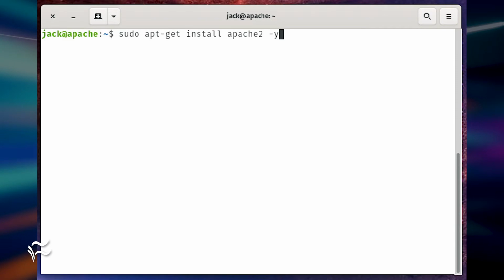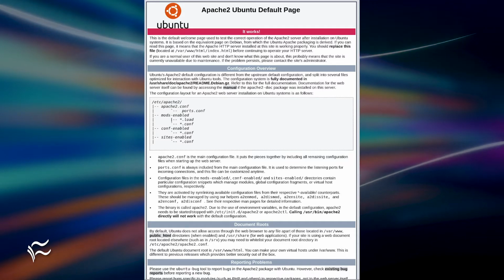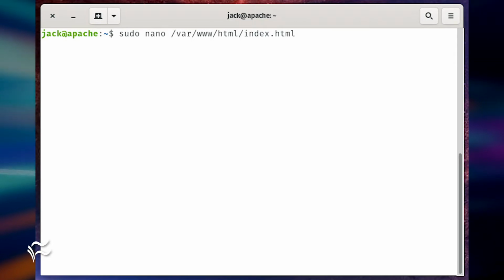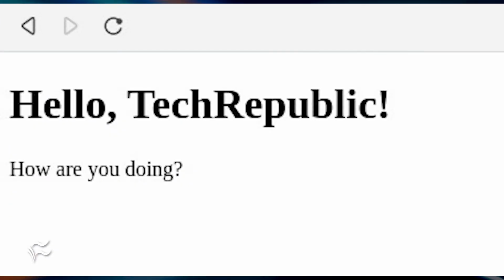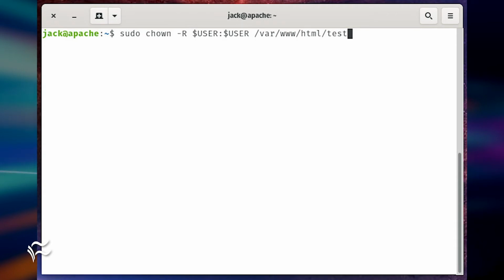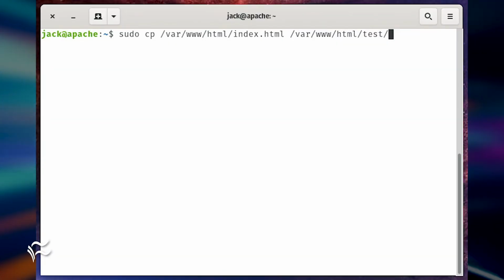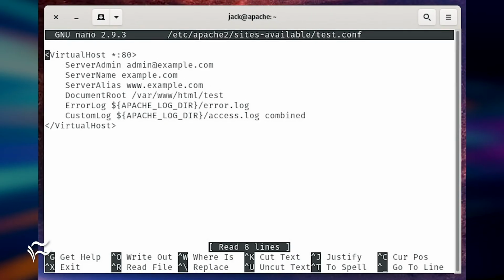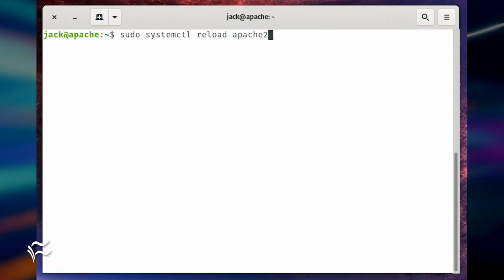Apache web server: How to install and configure a website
If you've never deployed a website with the Apache web server, you're about to learn how.

List of Commands:

sudo apt-get install lamp-server^
sudo systemctl enable apache2
sudo mv /var/www/html/index.html /var/www/html/index.html.bak
sudo nano /var/www/html/index.html
!DOCTYPE html
html
body
h1 Hello, TechRepublic! /h1
p How are you doing? /p
/body
/html
sudo mkdir -p /var/www/html/test
sudo chown -R $USER:$USER /var/www/html/test
sudo chmod -R 755 /var/www/html/test
sudo cp /var/www/html/index.html /var/www/html/test/
sudo nano /etc/apache2/sites-available/test.conf
VirtualHost *:80
    DocumentRoot /var/www/html/test
    ErrorLog ${APACHE_LOG_DIR}/error.log
    CustomLog ${APACHE_LOG_DIR}/access.log combined
/VirtualHost
sudo a2ensite test.conf